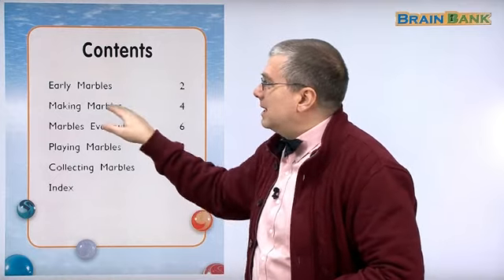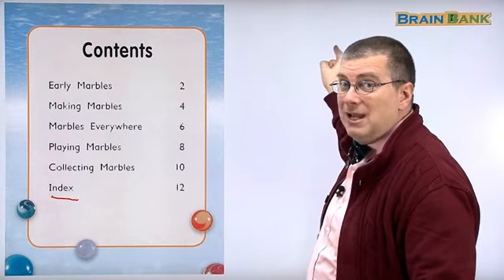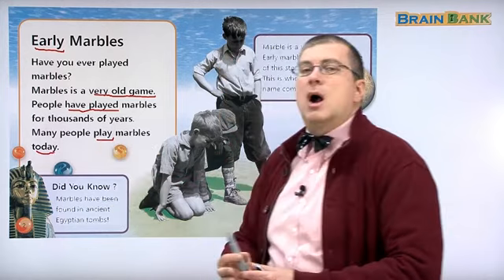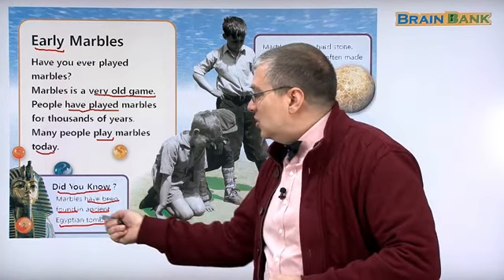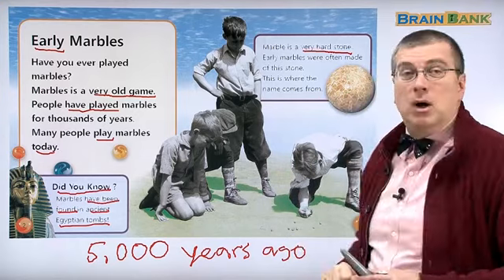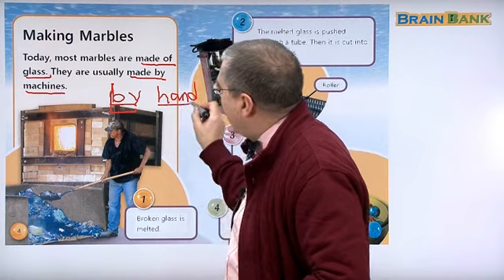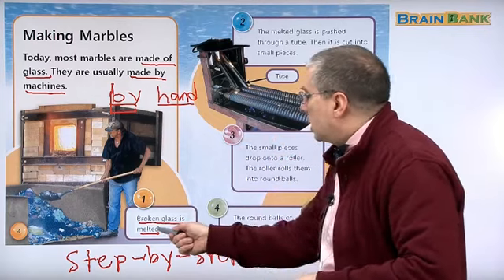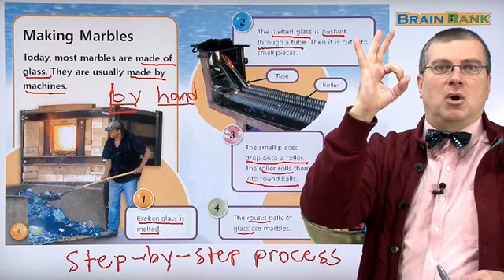Learn English | Brain Bank Grade 1 Social Studies | 08 Marbles - Part 1/3 | with Brian Stuart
Guided Readers for Children.
Free YouTube Reading Program for Children with a collection of topics that children will like: animals, stars, solar system, weather, communities, jobs, and many more.
The best non-fiction reading program for Grade 1 students.
Bank Bank helps growing readers build skills in vocabulary and critical thinking, focusing on the content areas of science and social studies.

08 Marbles
Subjects                   Plays
                                Toys
Sight Word            play

Key Sentences :
Have you ever played marbles?
Early marbles were often made of this stone.
If you do, try to hit another one out.